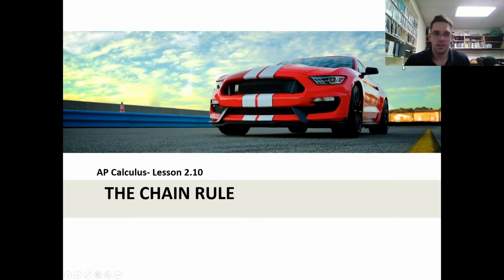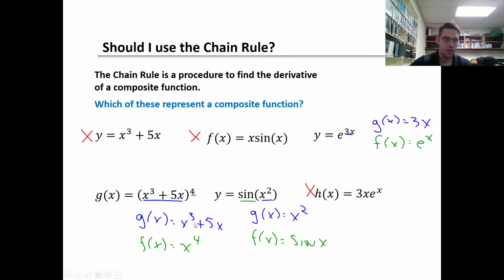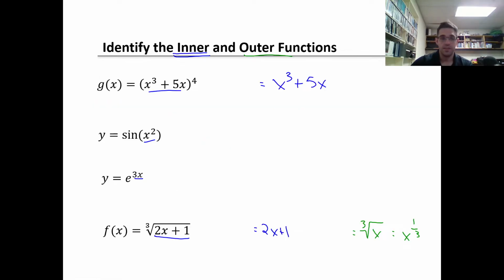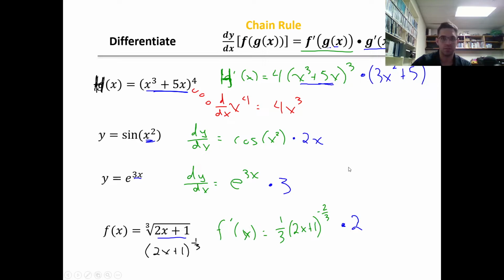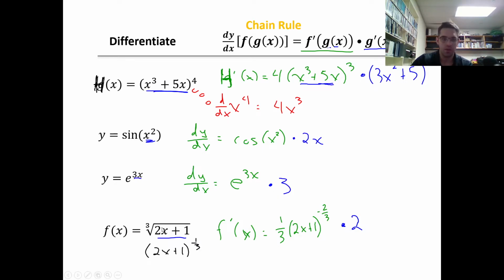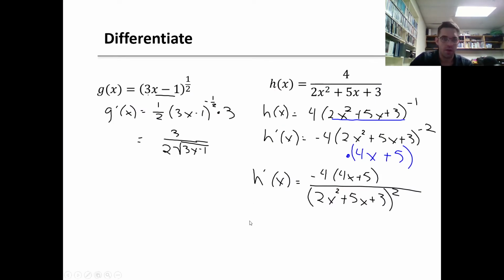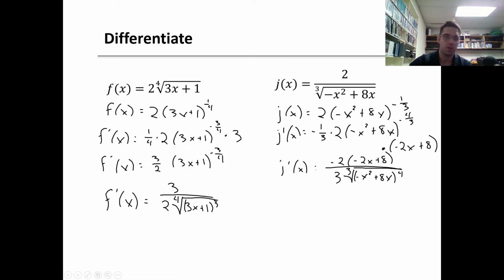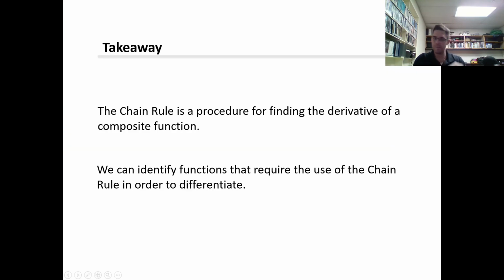AP Calculus AB Lesson 2.10 Chain Rule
Unit 2- Derivatives
Lesson 10- Chain Rule